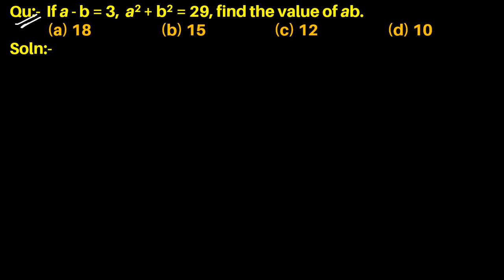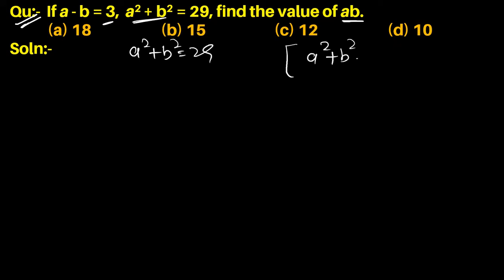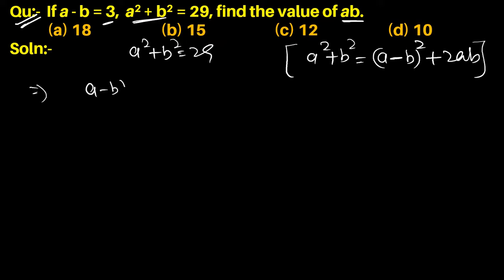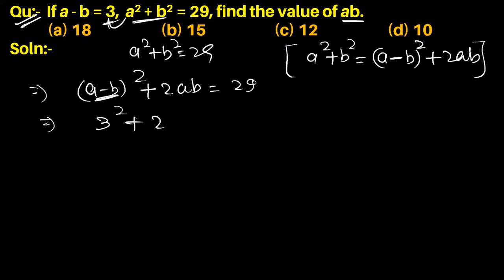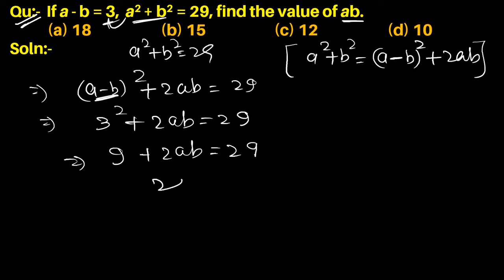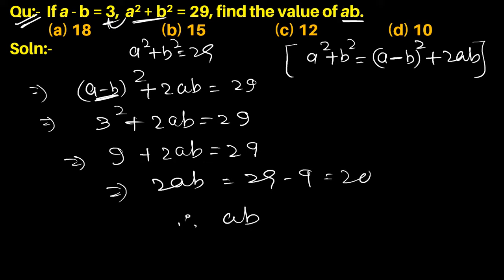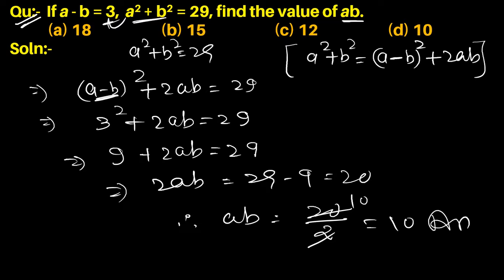Q64 | If a - b = 3, a2 + b2 = 29, find the value of ab. | Algebra | Gravity Coaching Centre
Click on below Links for more Questions:-

Qu(64):- If a - b = 3, a2 + b2 = 29, find the value of ab.